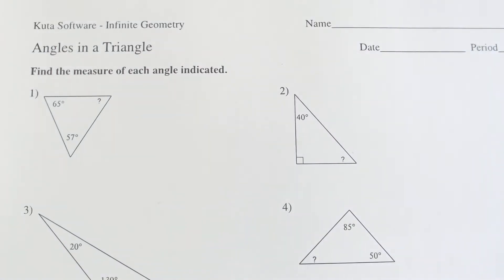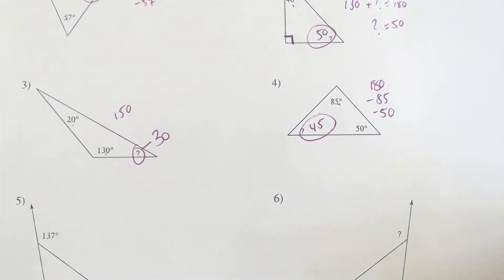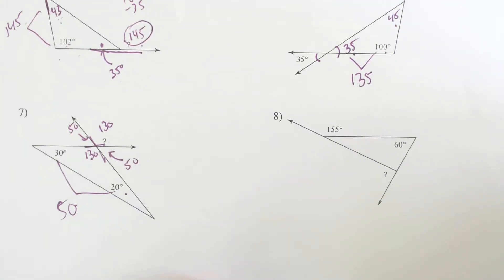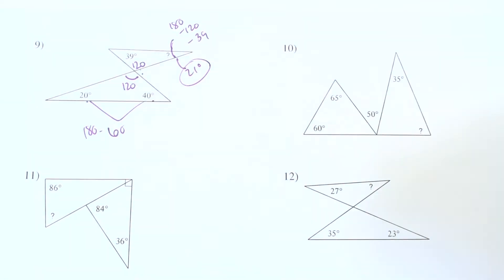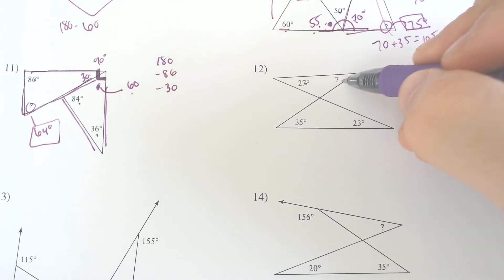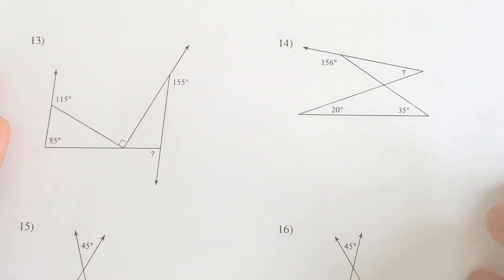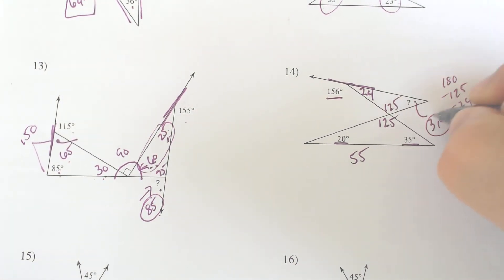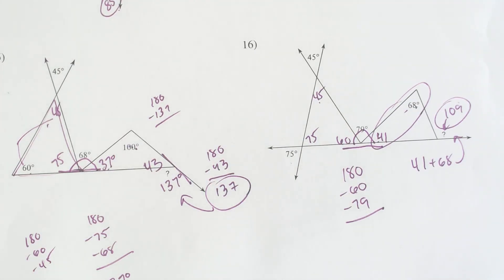Angles in a Triangle Part 1: Kuta Software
Infinte Geometry Angles in a Triangle
  Part 1:  Kuta Software!